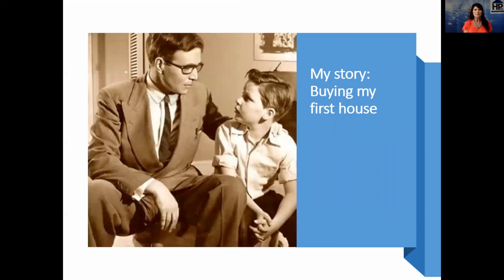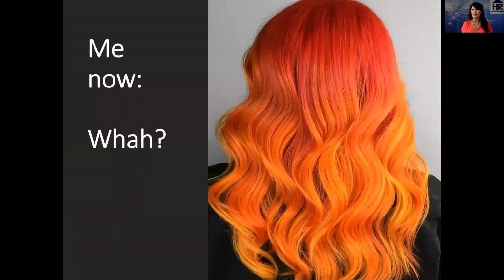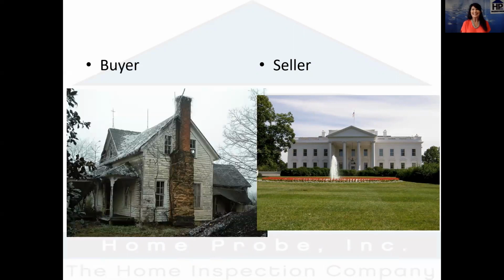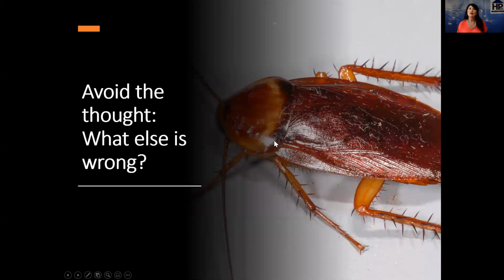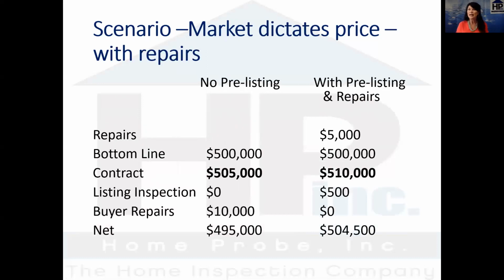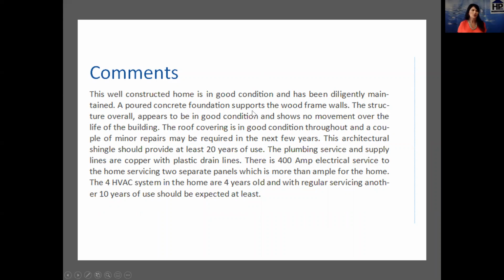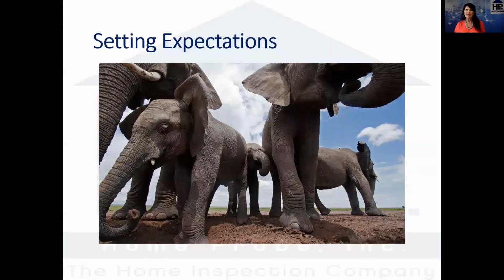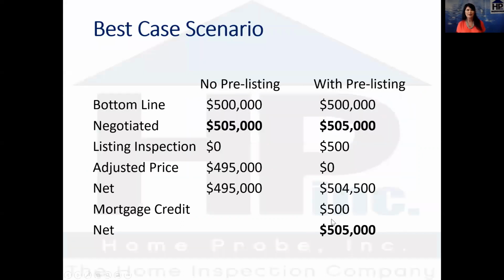Pre-listing Inspection Webinar